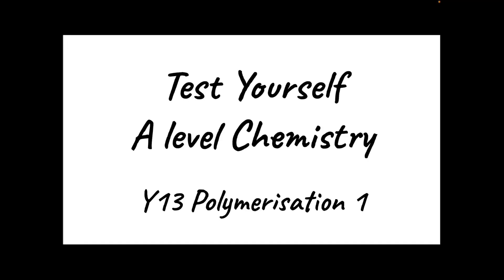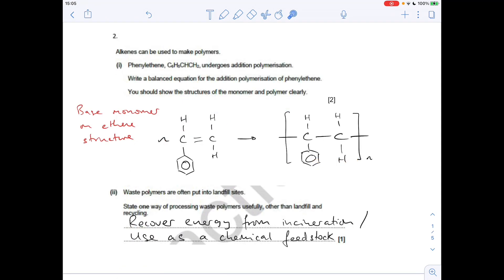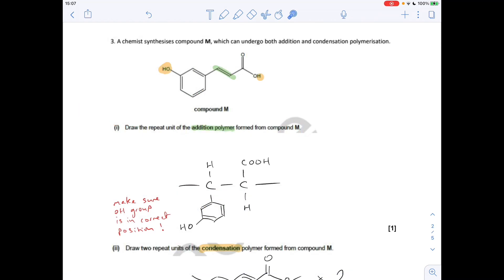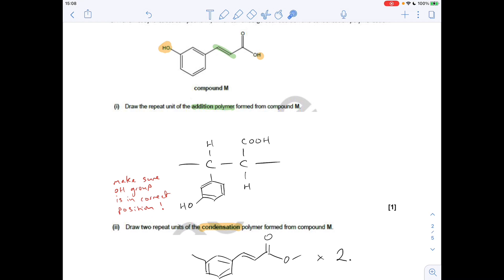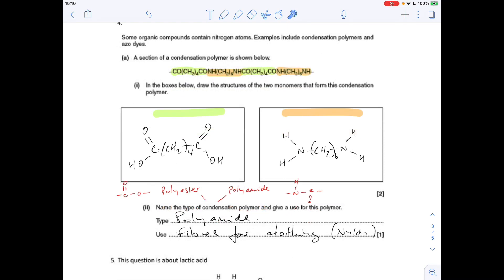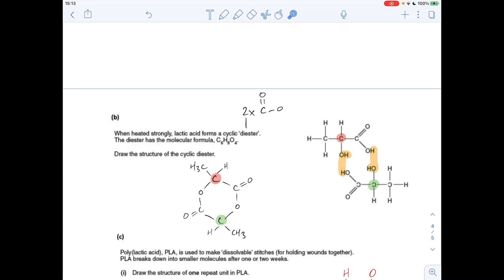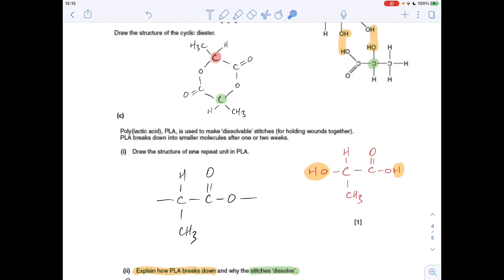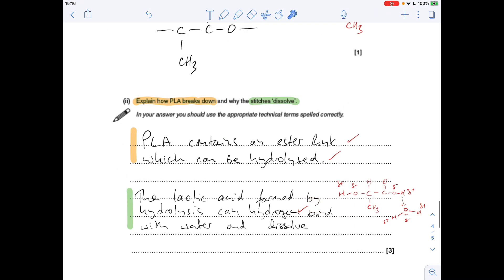Test Yourself A level Chemistry - Y13 Polymerisation